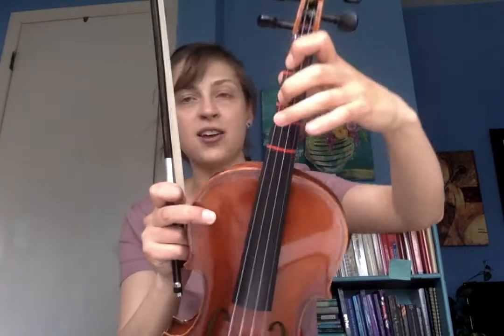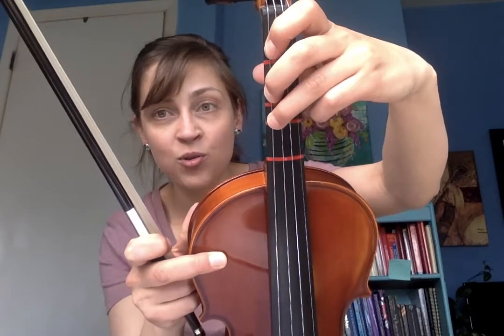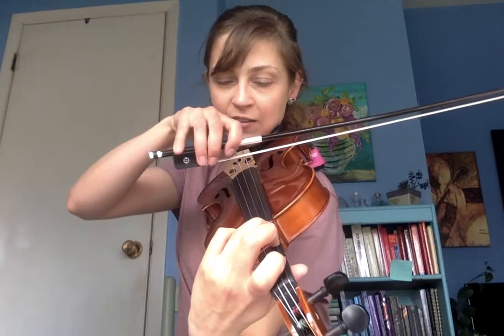#51 Hot Cross Buns Violin/Viola Example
Essential Elements Book 2 #50